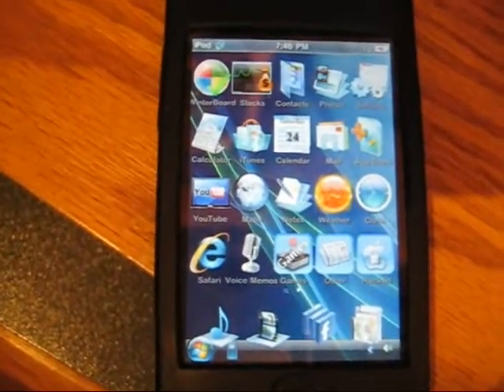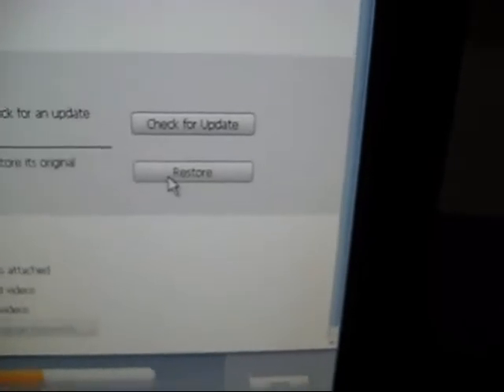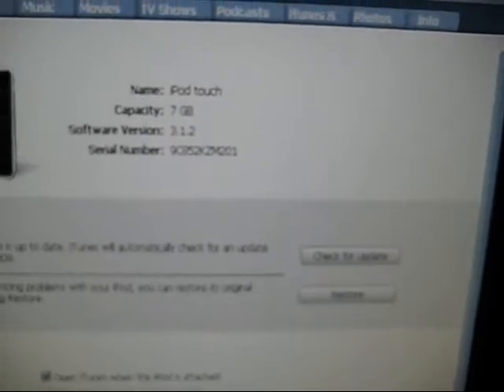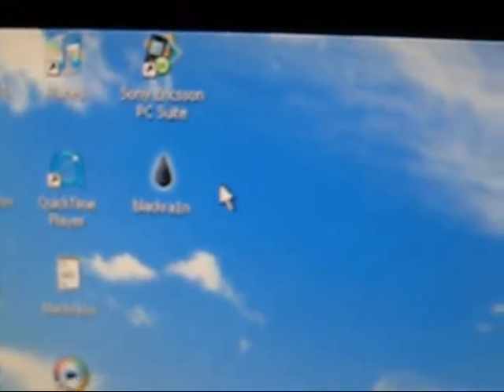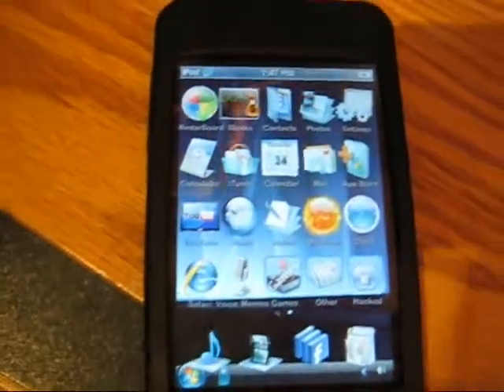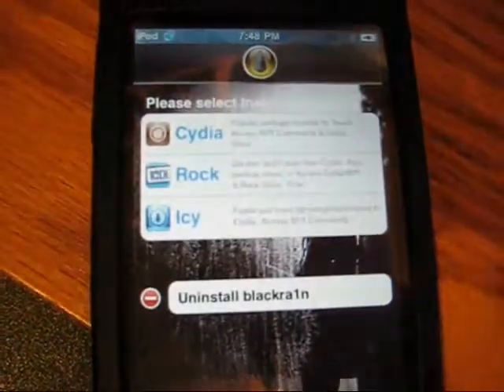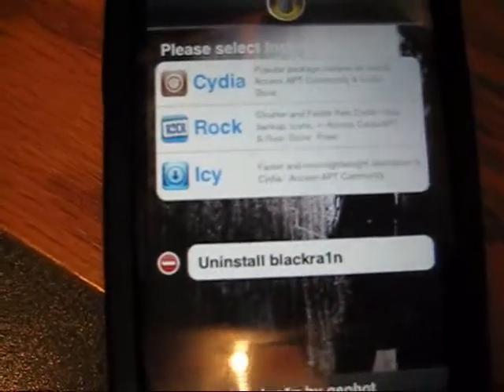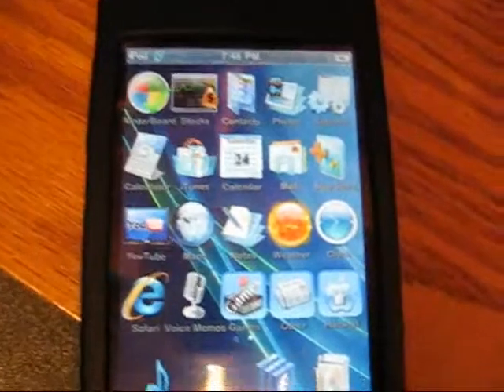How To Jailbreak Ipod Touch/Iphone Version 3.1.2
A tutorial on how to jailbreak your ipod touch 1g, 2g,3g or iphone. NOTE: If you have Ipod Touch 3g, you have to re jailbreak your ipod everytime you turn it off.

Steps:
1) Update your Ipod/iphone to Version 3.1.2
2) RESTORE YOUR IPOD/IPHONE
4) Click on windows icon
5) Download Blackra1n
6) Double click on the blackra1n icon
7) Click Let It Ra1n
8) Vola, Your Ipod is JAILBROKEN :)